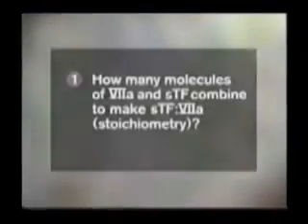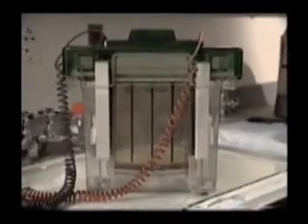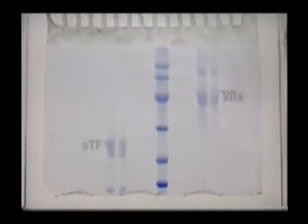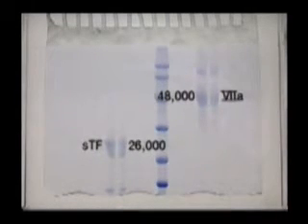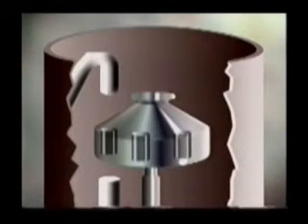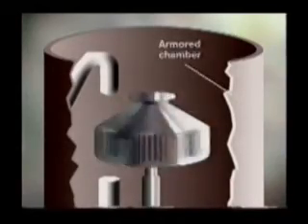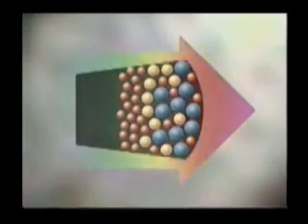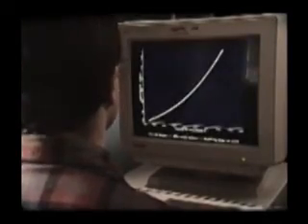Polyacrylamide Gel Electrophoresis and Analytical Ultracentrifugation - Prof Tom Laue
NCMH training video (with Prof Tom Laue & colleagues from the University of New Hampshire)